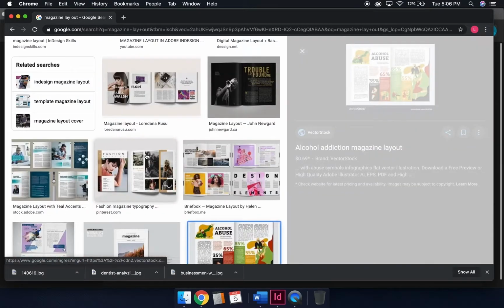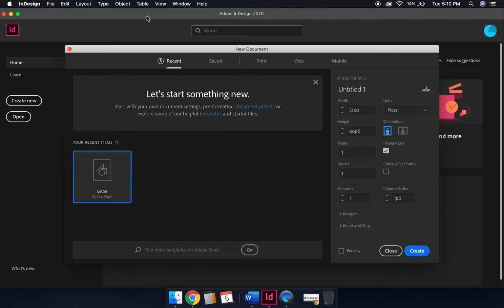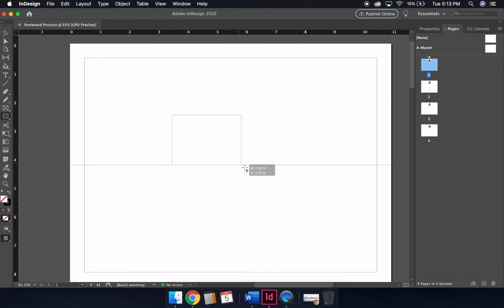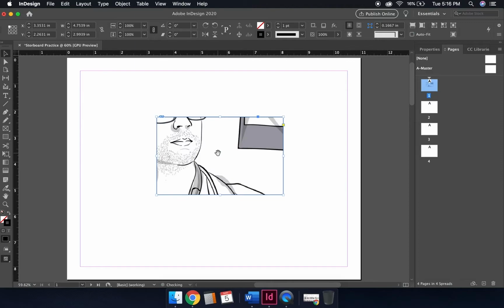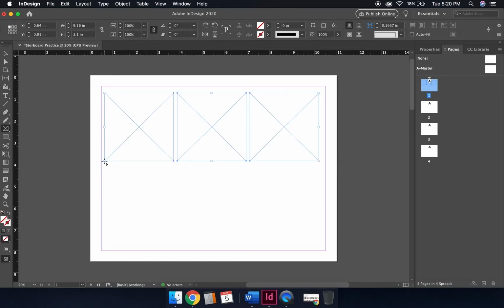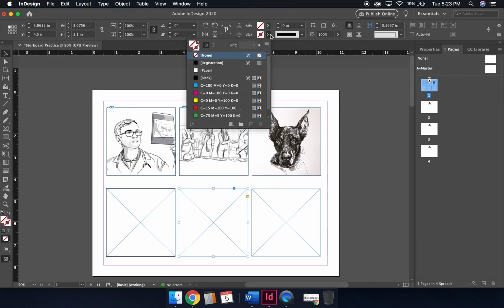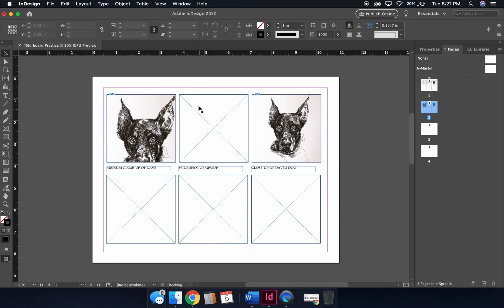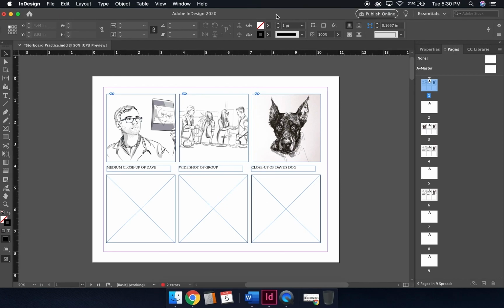Adobe InDesign CC 2020 Beginners Basic Tutorial: Designing a Storyboard Layout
An introduction to Adobe InDesign and the tools needed to make a basic multi-page storyboard template.